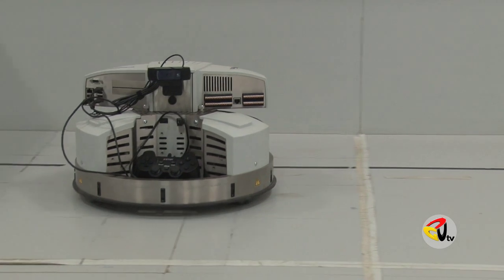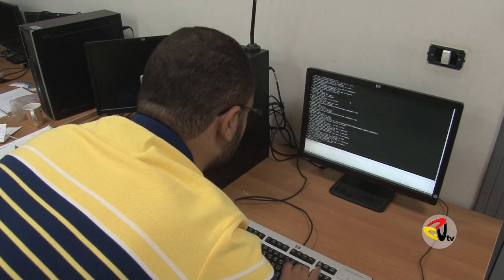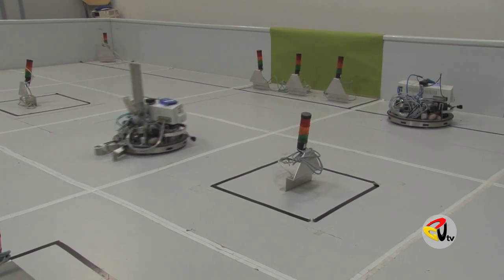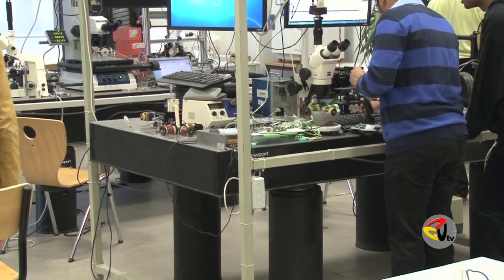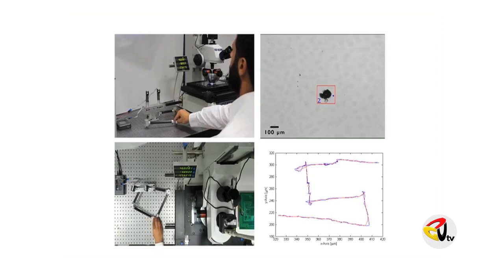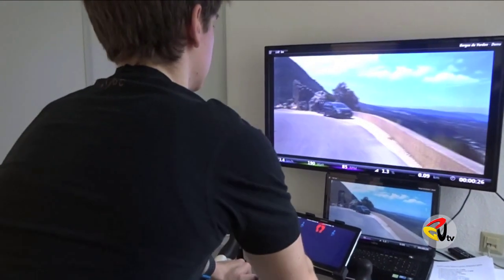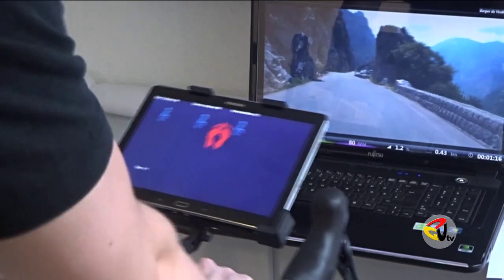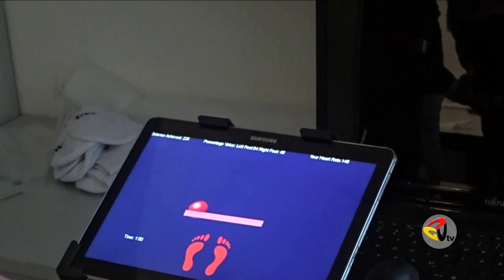Hall of Fame 3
The GUC faculty of Media Engineering & Technology top student projects presented by Weam Mahmoud, Prof. Slim AbdelNadher and Dr. Islam Khalil (2016).